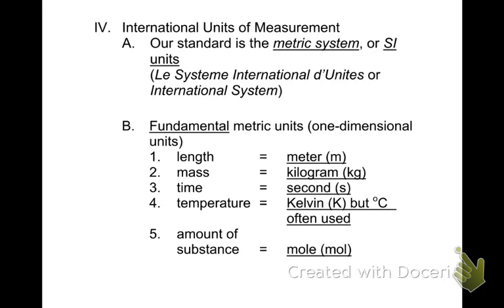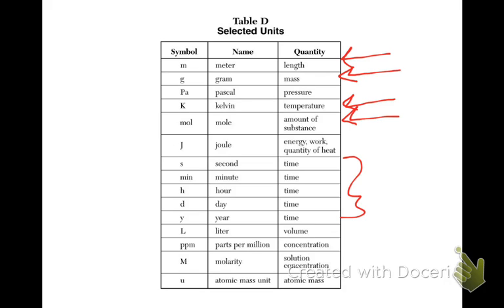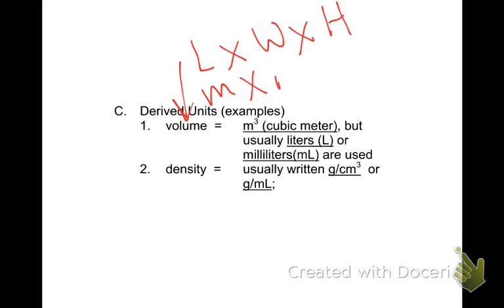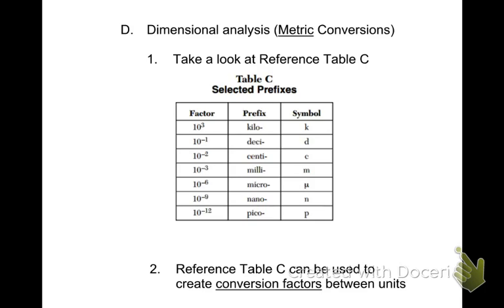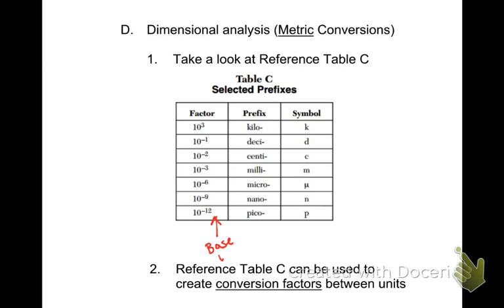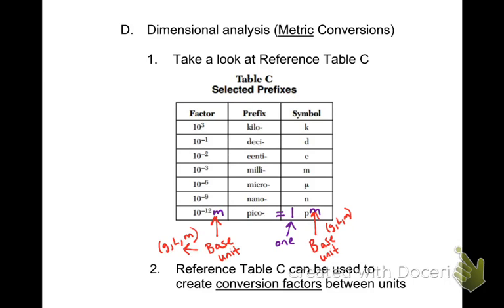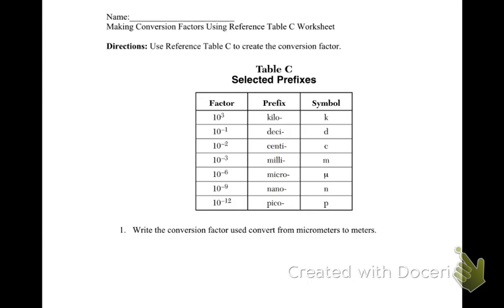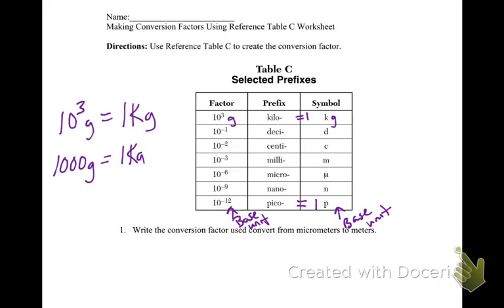1.6 Scientific Measurements: Metric Conversions with Reference Table C